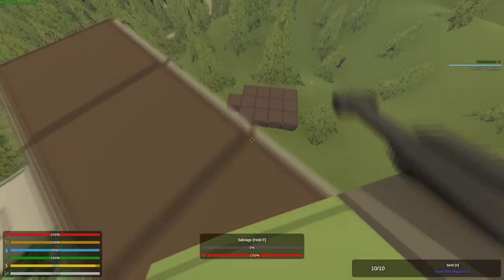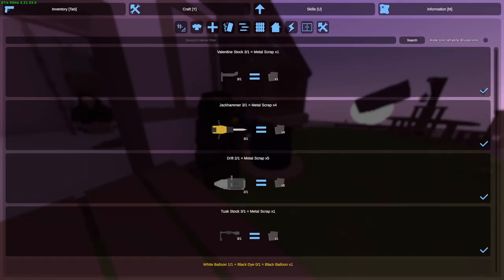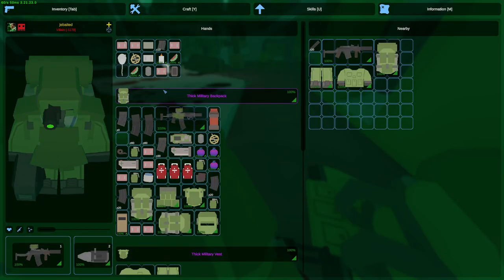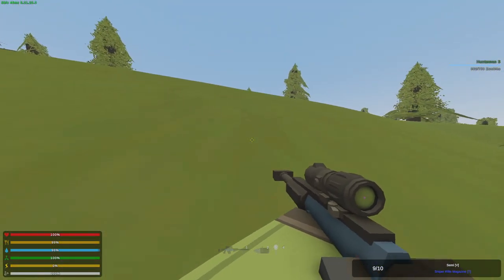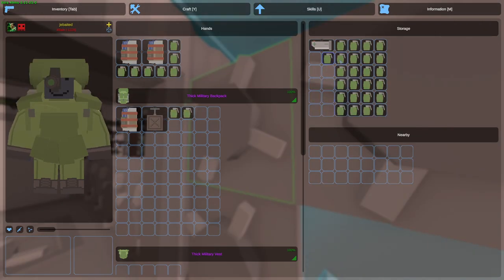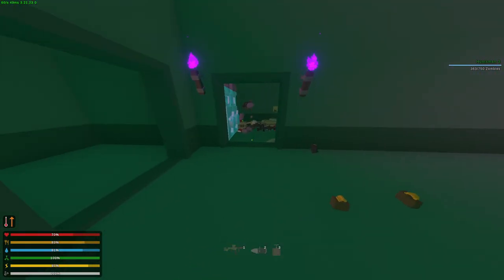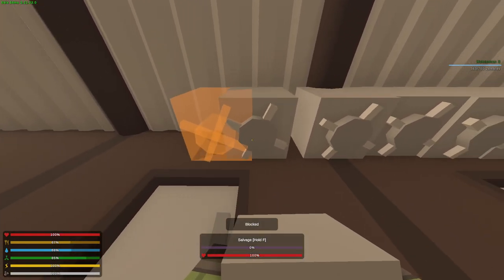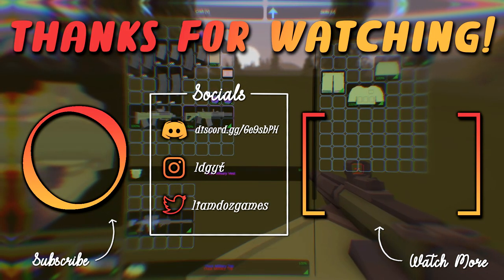Unturned PvP - Best Bunker Base Raid (Elver Vanilla Survival)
Join my NEW Elver Server: (started 28/7/21)
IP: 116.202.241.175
Port: 25575

00:00 - 00:16 - Intro
00:16 - 11:24 - Best Bunker Base Raid
11:24 - 12:12 - Outro